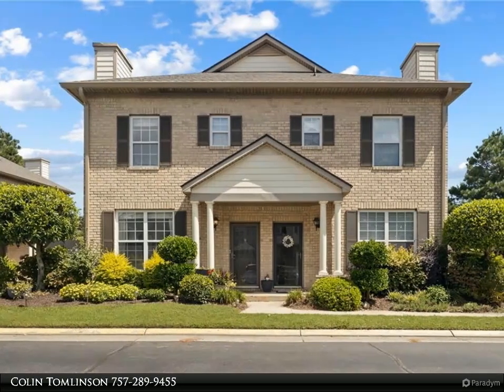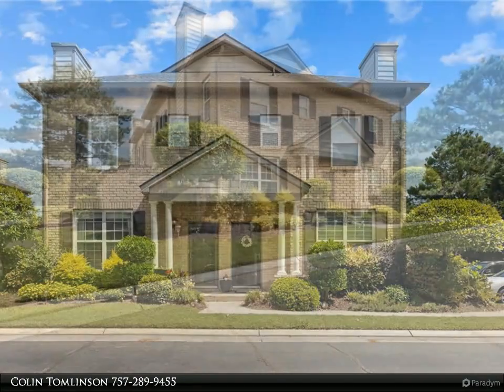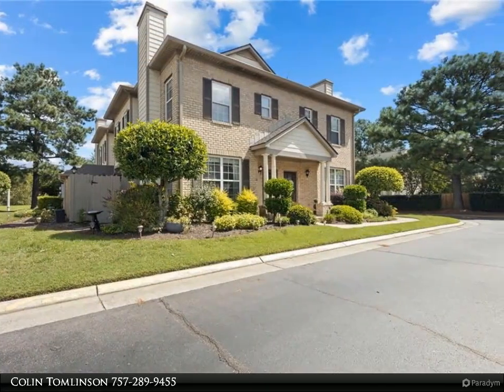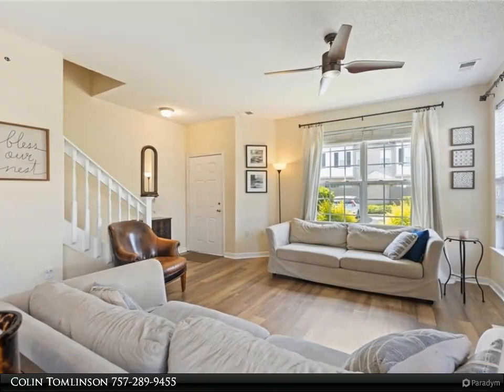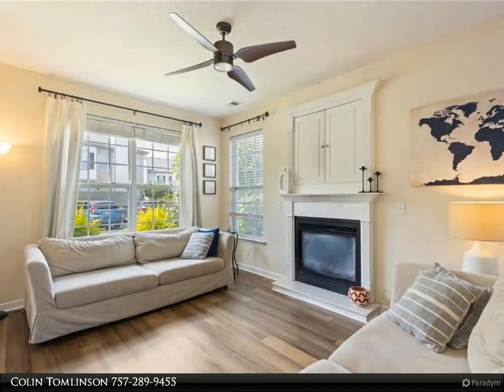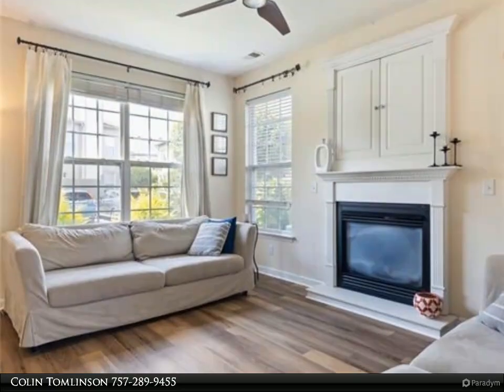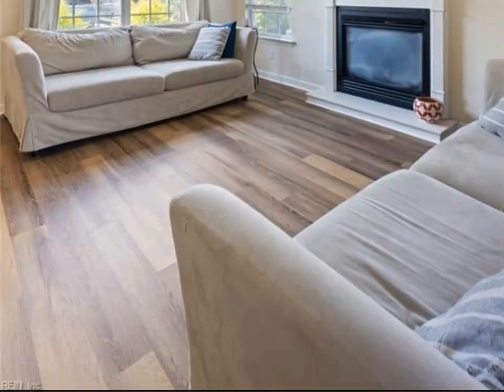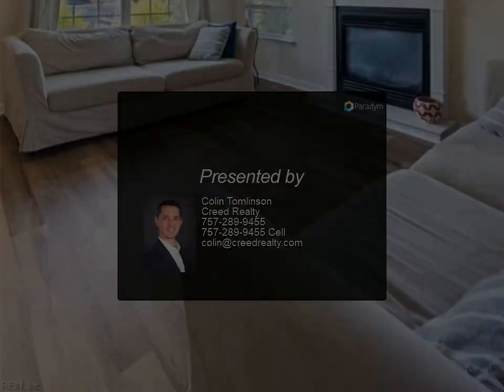2213 Wessington DR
Amazing condo in coveted Red Mill Village! Tucked in the back area of the neighborhood is this well kept condo that has a brand new roof and gutters. It showcases high ceilings, LVP flooring throughout, 2 primary bedrooms that each have large walk-in closets and en suite bathrooms. Natural gas fireplace on the first floor, a nice private fenced patio out back to enjoy the outdoors and your own storage shed. Impeccable landscaping throughout the community and a beautiful pool to lounge and enjoy during the summer hot months. Nice green community space with pergolas and park benches for owners leisure time over behind the pool area. Low condo fees that include water, sewer, trash, groundskeeping, and the pool maintenance. Property is located near a plethora of options for shopping, restaurants, grocery, parks, schools, and all other businesses ever needed. Short commute to military bases and Sandbridge beaches. See you soon!

2 full bath, 1 half bath

Colin Tomlinson
Creed Realty